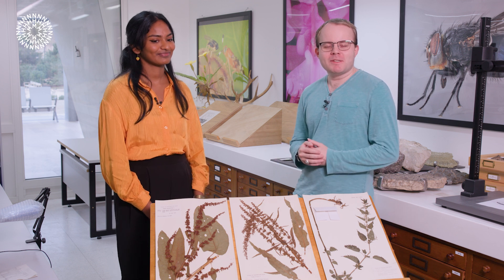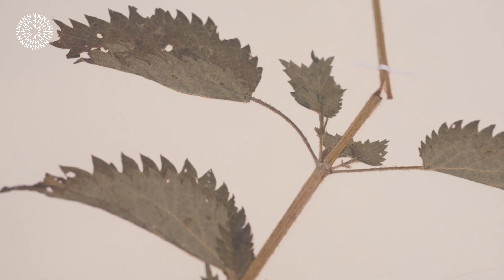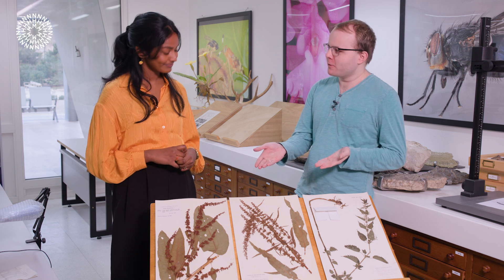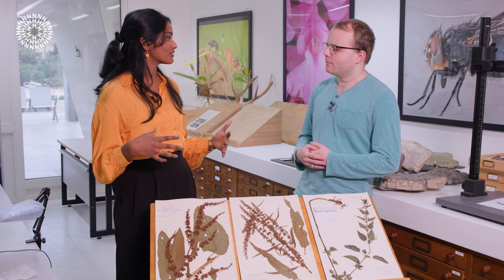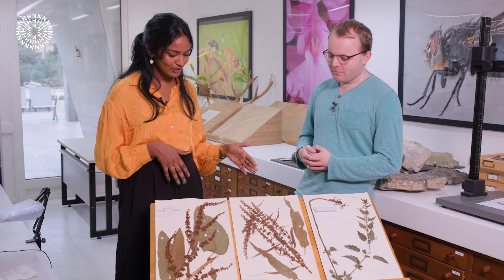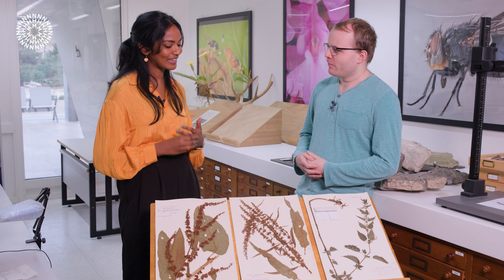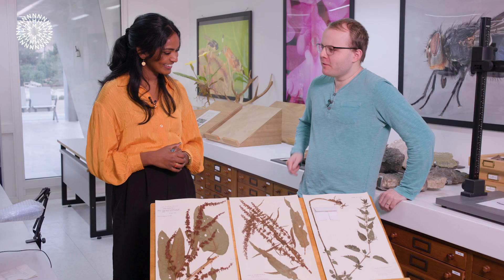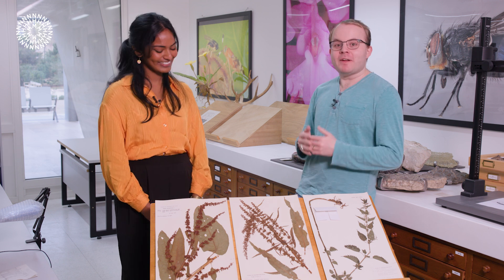How to cure a nettle sting? | A closer look at dock leaves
Join James Ashworth and Museum scientist Shathuki Perera as they delve into the fascinating world of stinging nettles and dock leaves! 🌿

Have you ever been stung by a stinging nettle? Be honest, was your first instinct to reach for a dock leaf? In this week's video, we're using nettle and dock specimens from the Museum collection to answer the question: do dock leaves work?

Ever wondered why nettles sting? What do dock leaves look like? Or how nettles and dock leaves have been referred to in the past? You've come to the right place.

Check out our Surprising Science about why dock leaves may not be the cure for a nettle sting

00:00 Introduction
00:16 Why do stinging nettles sting?
01:06 What happens to insects on stinging nettles?
01:49 What is the ecological importance of stinging nettles
02:23 Dock leaves and their relationship with nettles
02:57 Historical references to nettles and docks
03:48 How to identify different species of dock
04:41 Uses and benefits of dock leaves
05:53 Can you eat nettles and docks?
06:23 Conclusion and farewell